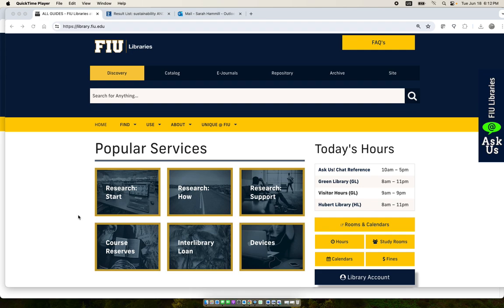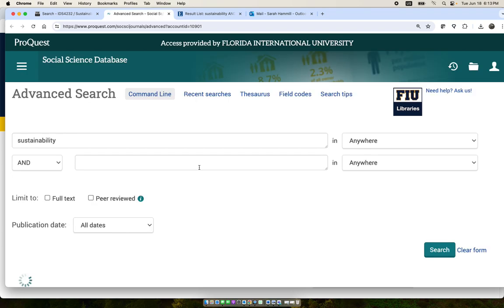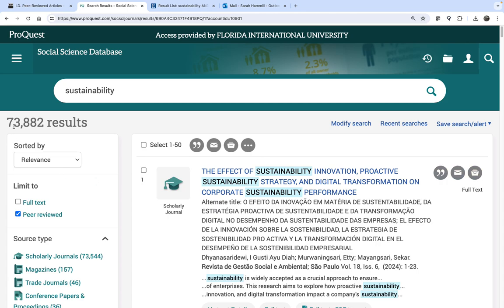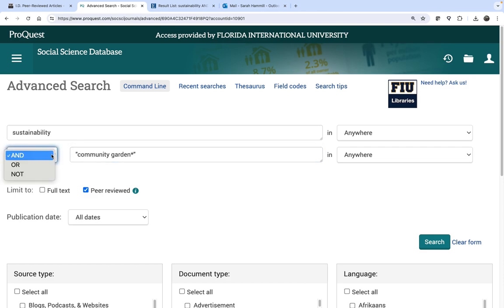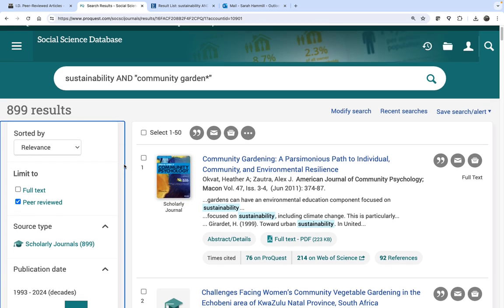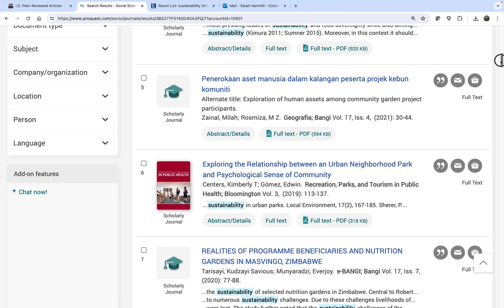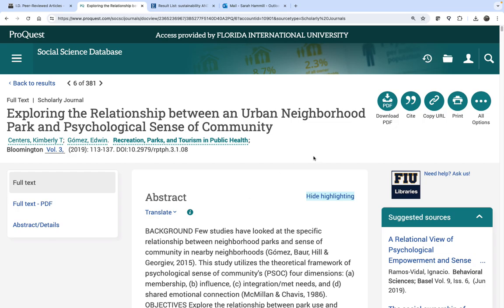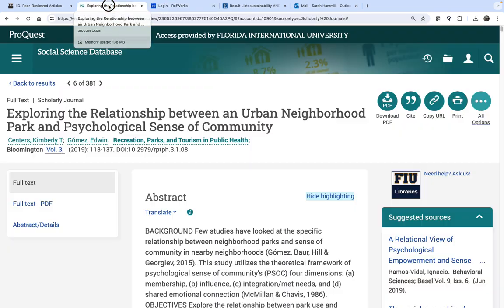Sample Search on Sustainability in Action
Video created for IDS4232 / Sustainability in Action, Jim Riach, Ph.D. June 2024.